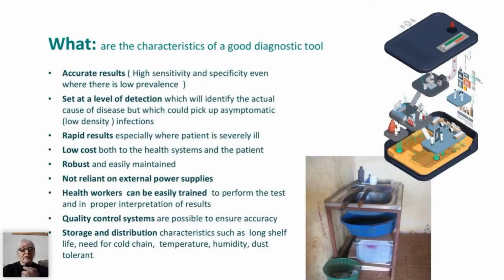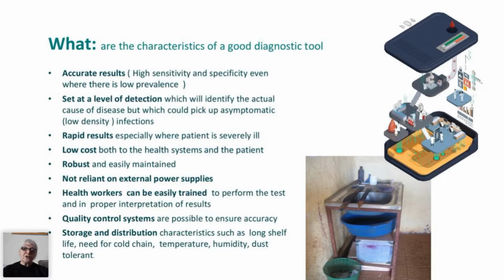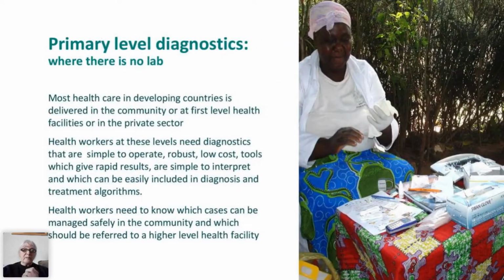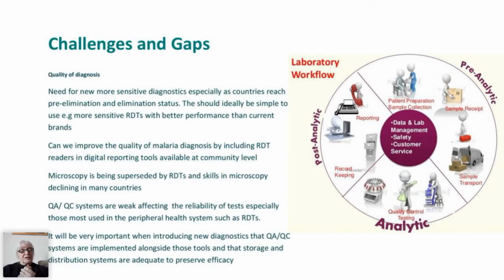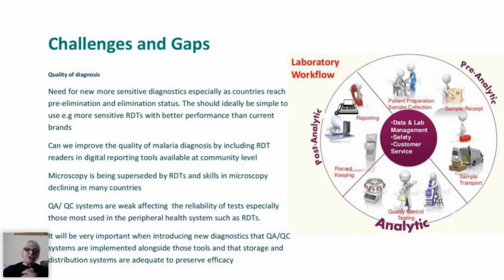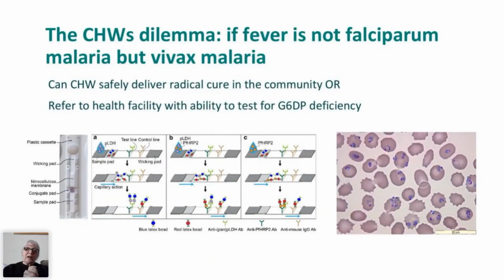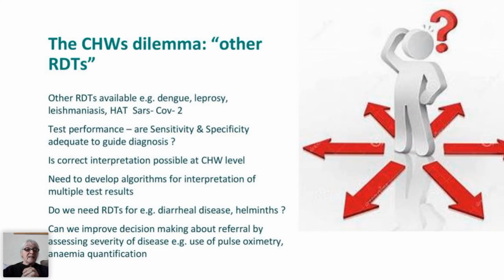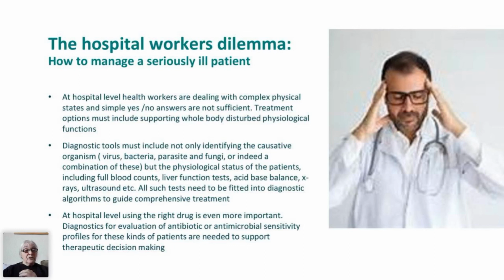Diagnostic gaps and challenges for primary healthcare delivery in resource-poor settings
Dr Prudence Hamade (Malaria Consortium) presents "Diagnostic gaps and challenges for primary healthcare delivery in resource-poor settings."

This presentation is part of a wider session looking at “Diagnostics gaps for vector-borne diseases & the challenges of febrile illnesses” (full session at the seventh annual ISNTD d3 conference on diagnostics, drug discovery and development for tropical diseases organised by the International Society for Neglected Tropical Diseases. Session includes the following presentations and speakers